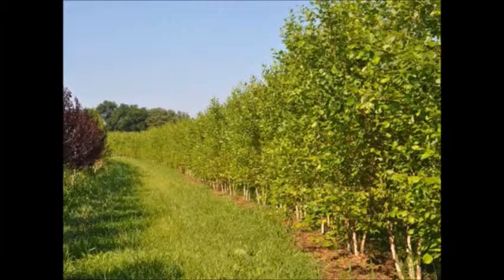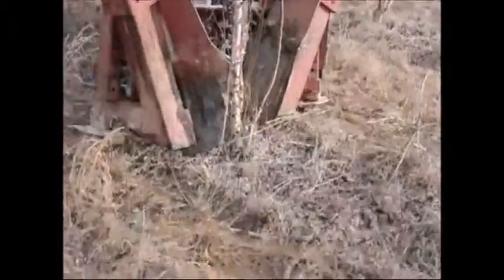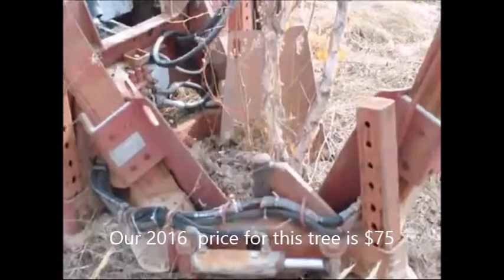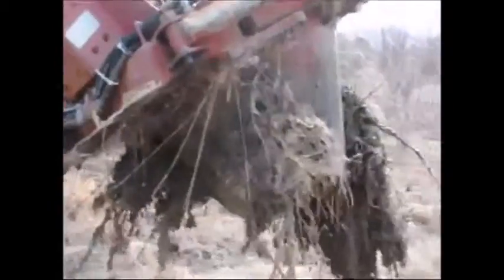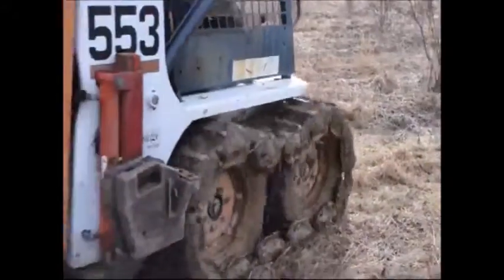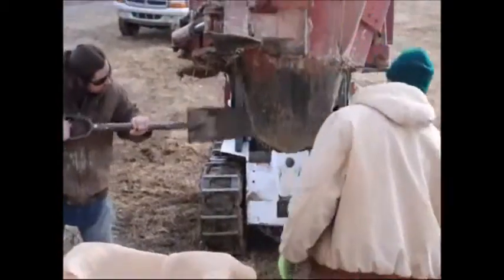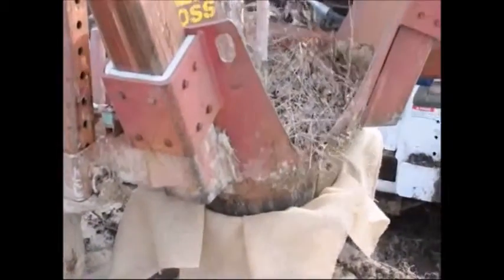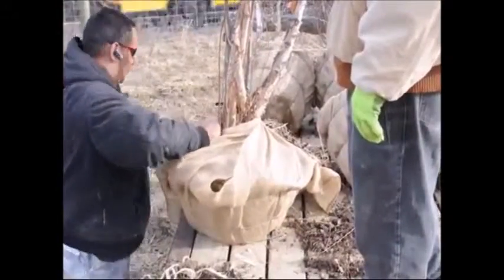2016 River Birch Trees We haver Lots Available